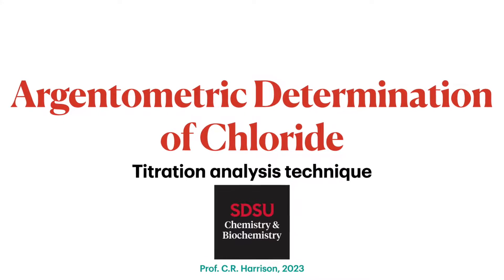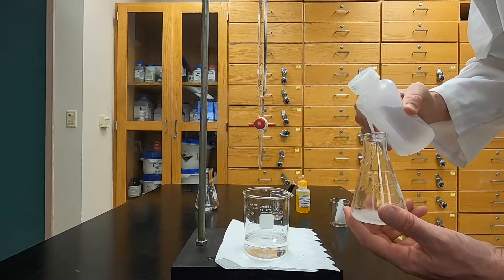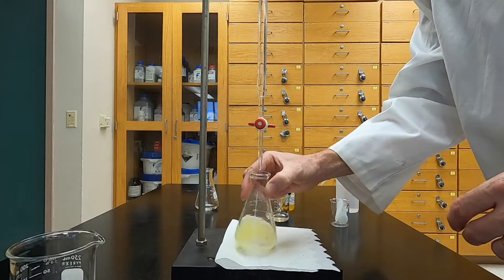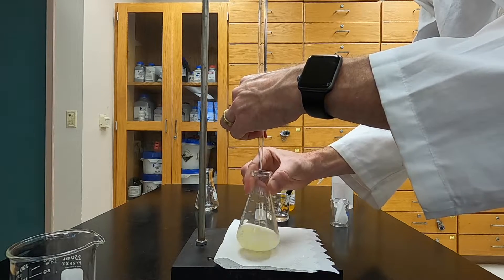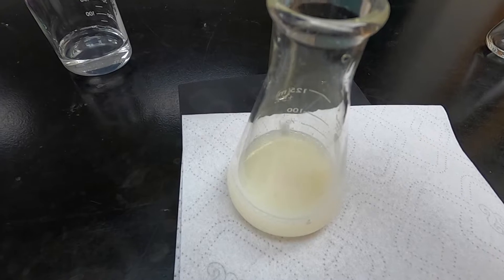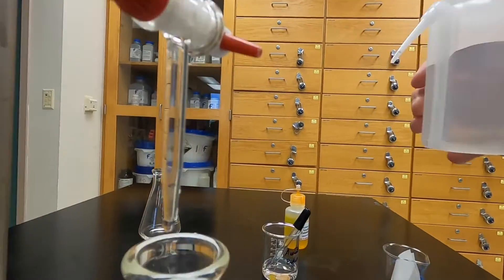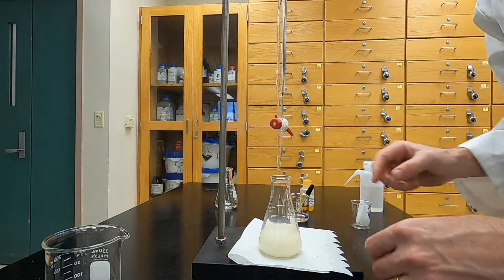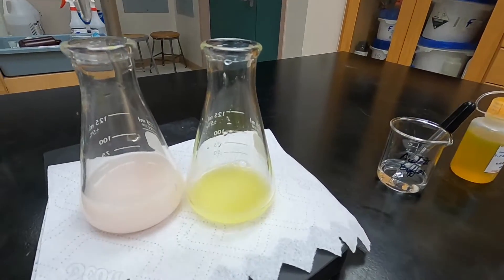Chloride titration with silver nitrate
This is what is known as an argentometric determination of chloride; a means to accurately quantify the amount of chloride in a solution. This video provides an overview of the key titration techniques that you should be using in doing such a titration.